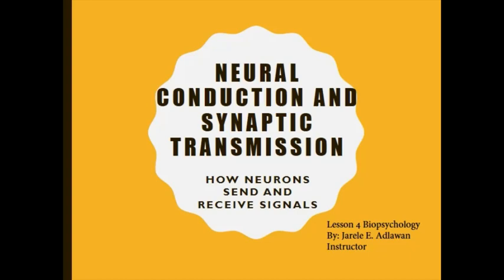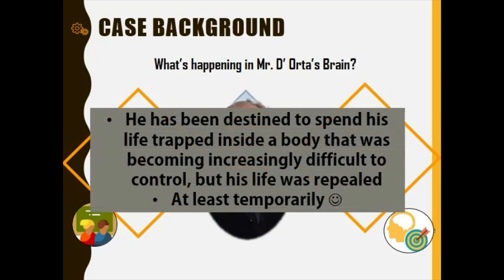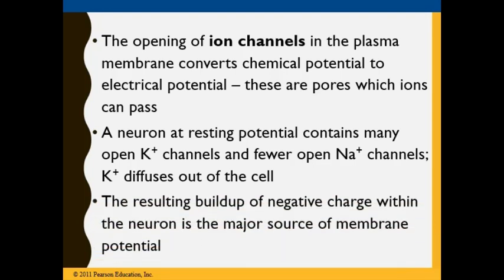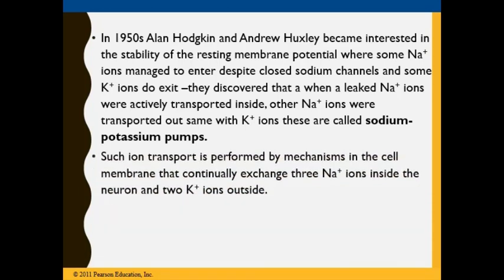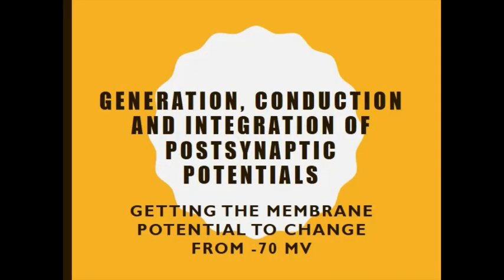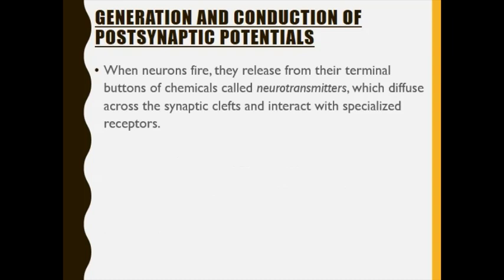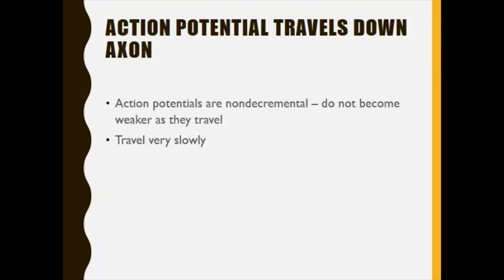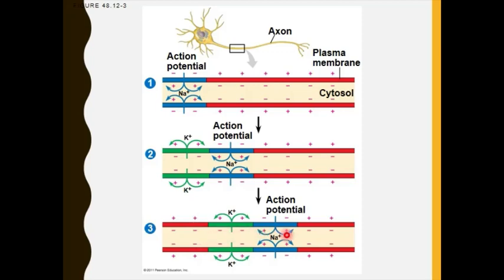Neural Conduction and Synaptic Transmission - Sir JA - Lesson 4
The chapter introduces you to the function of the anatomy of the nervous system —how neurons conduct and transmit electrochemical signals through your nervous system. It begins with a description of how signals are generated in resting neurons; then it follows the signals as they are onducted through neurons and transmitted across synapses to other neurons. It concludes with a discussion of how drugs are used to study the relation between synaptic transmission and behavior.